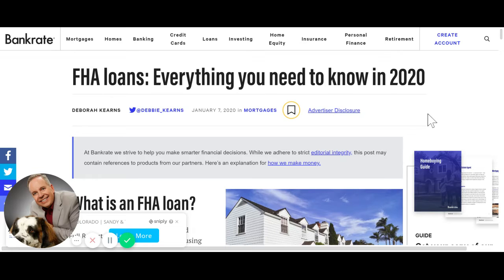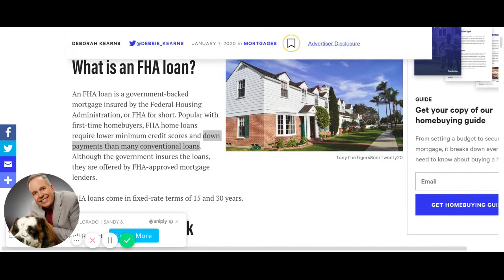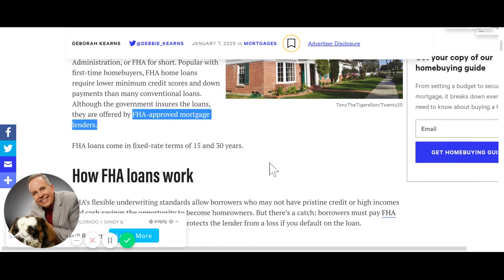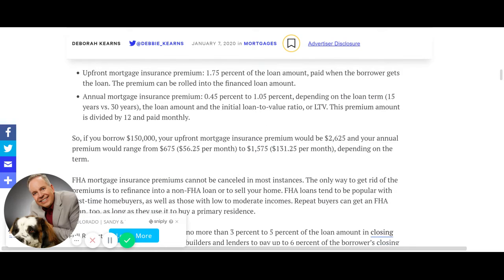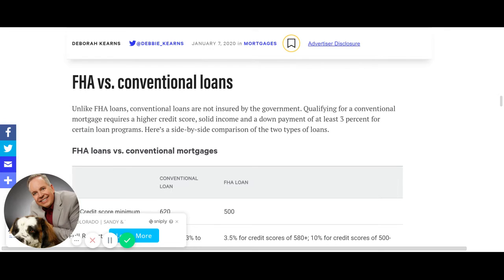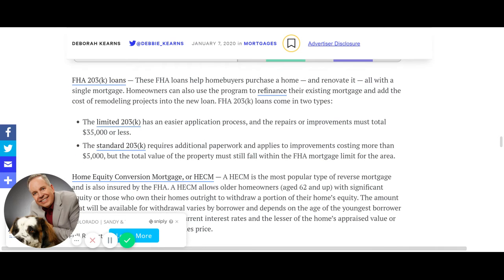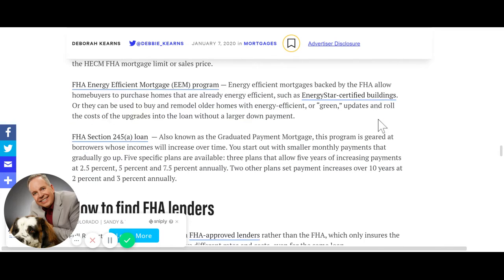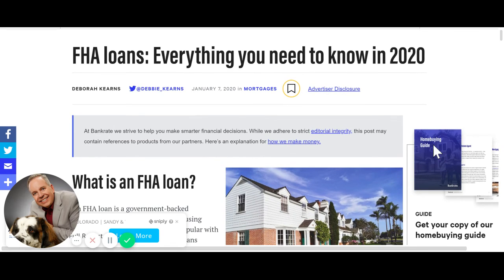7 Things to Know About an FHA Loan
The Federal Housing Administration is the government agency who backs  mortgage loans insured by the FHA for short. These loans are very popular with first-time homebuyers, also for  those who may be credit-challenged, FHA home loans require lower minimum credit scores and down payments than many conventional loans. Even though the government insures the loans, they are offered by FHA-approved mortgage lenders. Tim and Sandy Jones are not mortgage lenders - we provide this information as a courtesy.  Any questions should be directed to a qualified mortgage lender.

In this video we touch on a number of the key points of an FHA loan, how it may differ from conventional loan products, what it takes to qualify for an FHA loan, how they work, various types of FHA loan products, how to find FHA lenders and the new FHA loan limits for 2020 among other topics.

Less-Than-Perfect Credit Is OK. ...
Minimum Down Payment Is 3.5 Percent. ...
Closing Costs May Be Covered. ...
Lender Must Be FHA-Approved. ...
Two-Part Mortgage Insurance. ...
You Can Borrow Cash for Repairs. ...
Financial Hardship Relief Allowed.